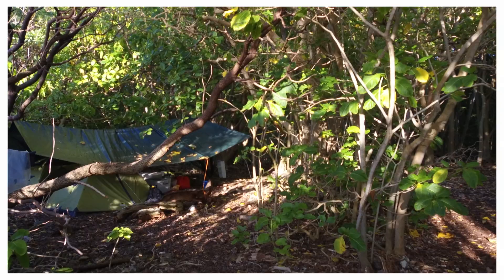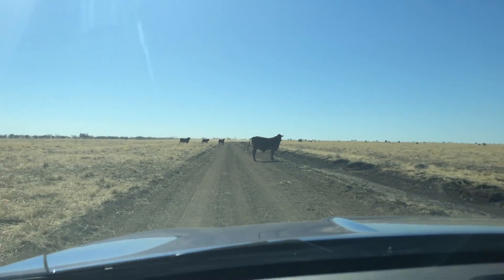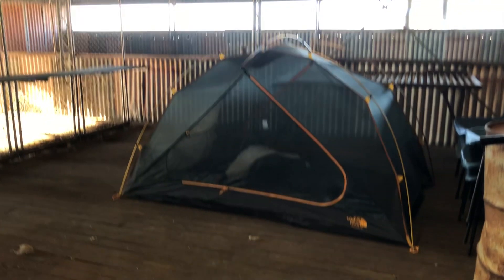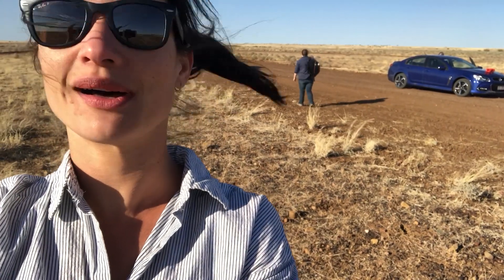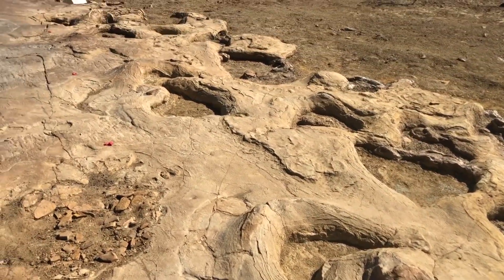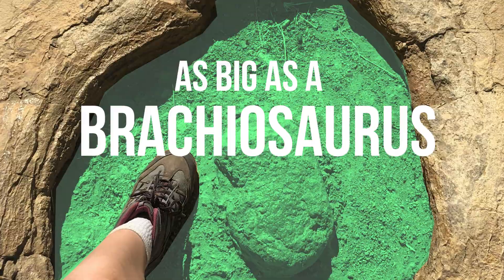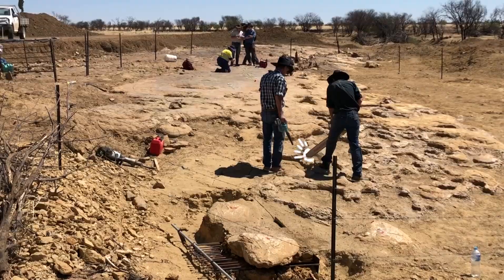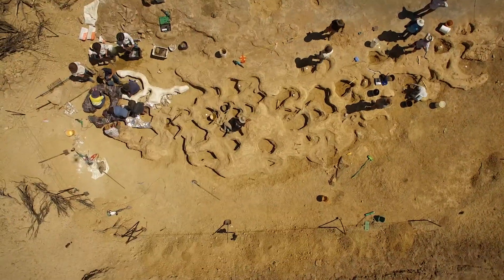Giant dinosaur footprints saved in Queensland, Australia | Chasing dinosaurs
It's a race against time and the elements to save a once-in-a-lifetime dinosaur find. These footprints are almost 100 million years old!

The huge tracks from sauropods — like a brachiosaurus — are rare in Australia, but these look to be some of the best-preserved prints around.

The smaller footprints belong to two-legged creatures — a chicken sized insect-eater and a emu sized herbivore.

The dig site is a dried creek bed near the town of Winton in central west Queensland. The area is prone to floods. And while it was floodwater that brought these prints to light, it could floodwater that spells their end.

This isn't your average dinosaur dig. ABC Science Reporter, Belinda Smith watches as the palaeontologists excavate and relocate the trackway to Australian Age of Dinosaurs Museum.